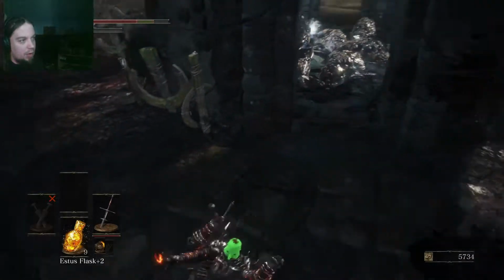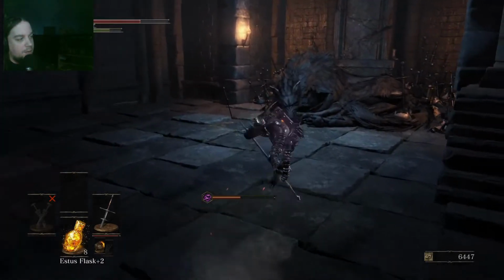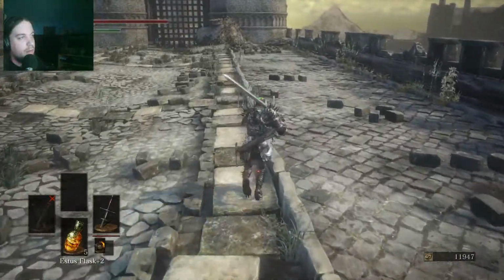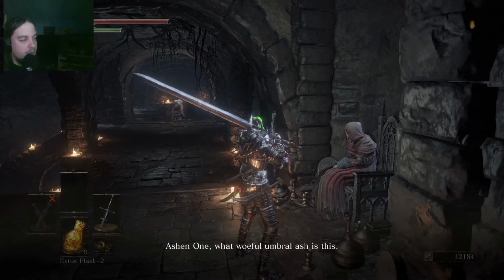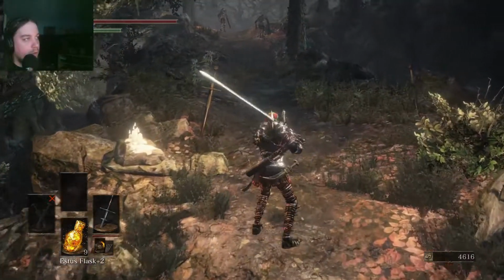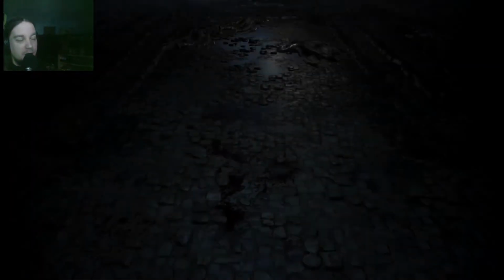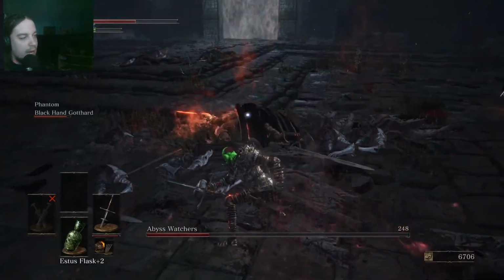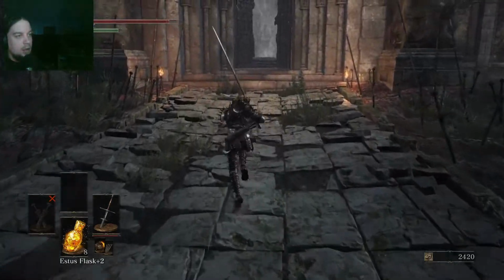Is that... THE THICCNESS???? - Dark Souls 3 PART 11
Thicc as heck!